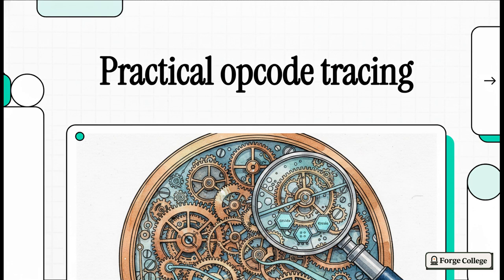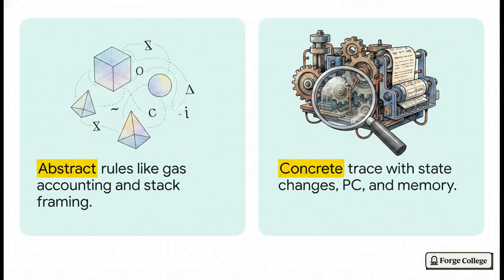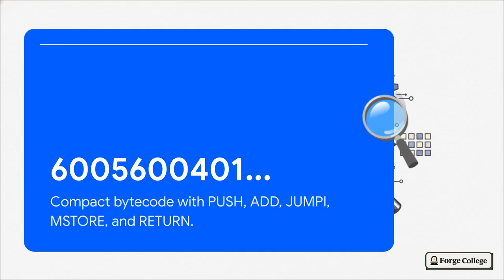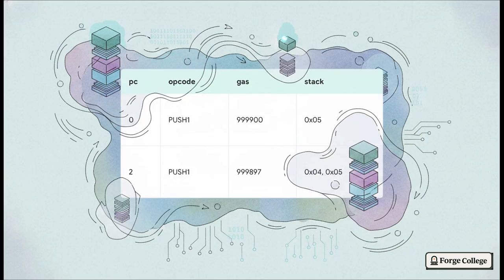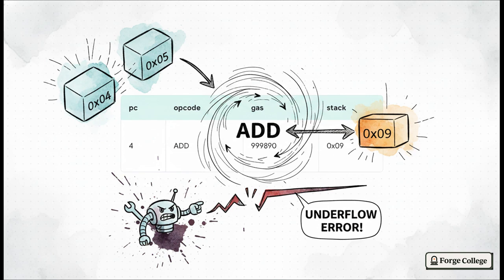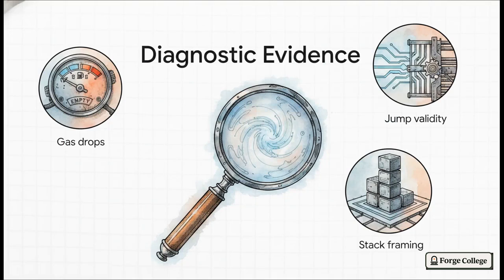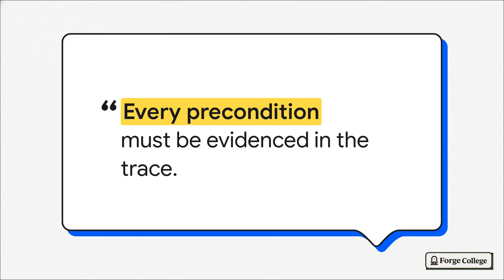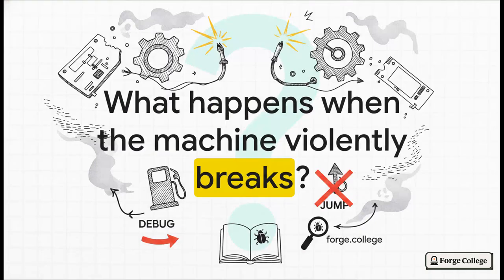Practical Opcode Tracing — Forge College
Why does a contract abort at runtime even when the source looks correct? Instruction-level opcode tracing makes the EVM's moment-by-moment decisions visible so you can diagnose exactly when gas limits, stack shape, or invalid jump targets change execution.

You will produce a step-by-step instruction-level execution trace for a short, deterministic EVM bytecode snippet and learn to interpret the snapshots the VM exposes. The lesson shows how to capture per-instruction state: program counter, opcode, remaining gas, stack snapshot, and memory snapshot. You will run a minimal Node.js tracer that instruments ethereumjs-vm to emit step events, save the trace to a file, and annotate the output with program counters and state diffs. Finally, you'll identify at least two places where execution-constraints (gas accounting, required stack depth, or jump destination validity) alter control flow or halt execution.

Beginner-level students who have a basic familiarity with EVM opcode semantics, stack effects, and memory framing. Some experience with Node.js (Node 14+) is helpful to run the provided tracer script.

- How to run ethereumjs-vm locally and listen for step events
- Capturing and formatting per-instruction snapshots: pc, opcode, gas, stack, memory
- Tracing and interpreting a concrete bytecode sample: 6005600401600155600a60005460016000f3
- Identifying gas-related reverts, stack underflow/shape issues, and invalid jump destinations
- Producing an annotated trace file and a short debug report referencing exact program counters

Try the hands-on exercise: set up the project, run the provided trace.js, and save your annotated trace to a file for analysis.